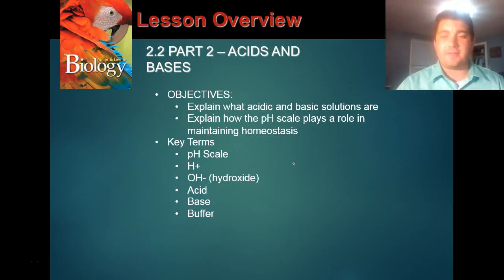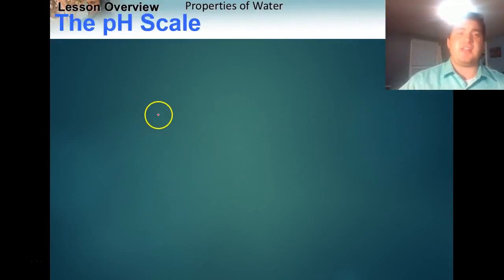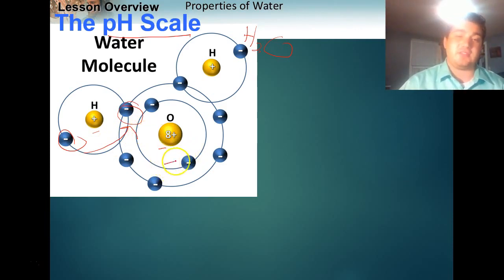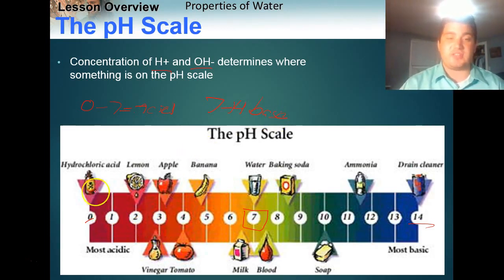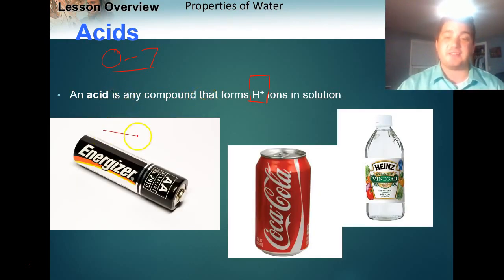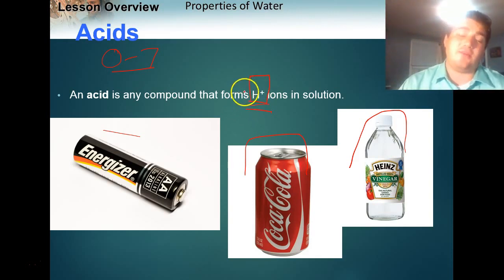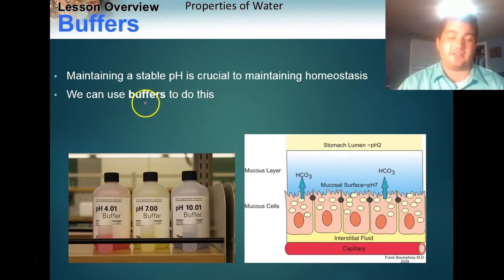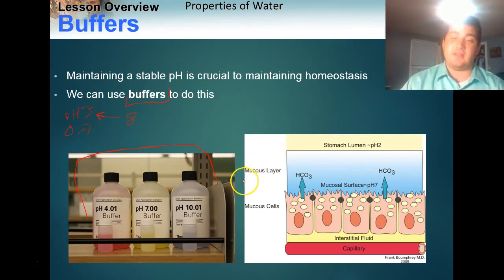Lesson 2.2-2 Acids, Bases, and pH scale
This lesson explores the chemistry of acids and bases and how they are measure on the pH scale.